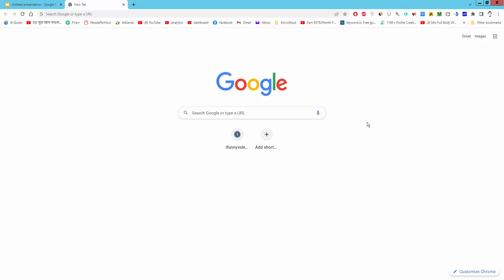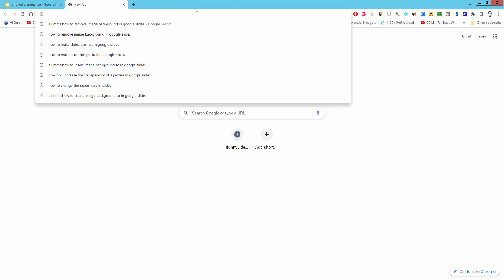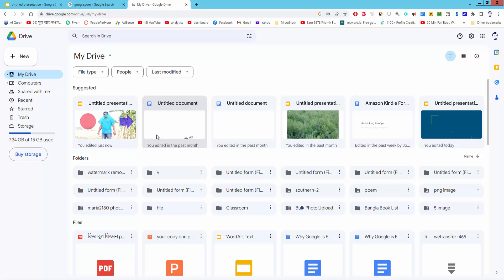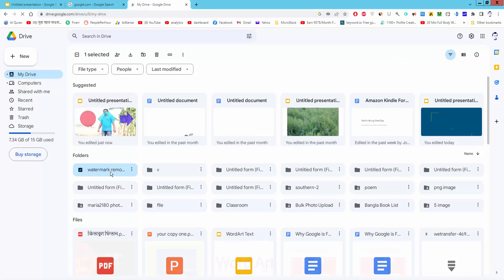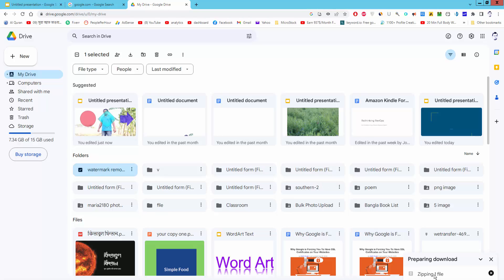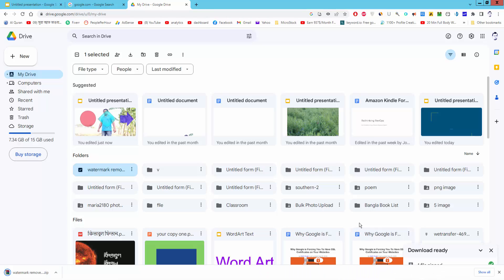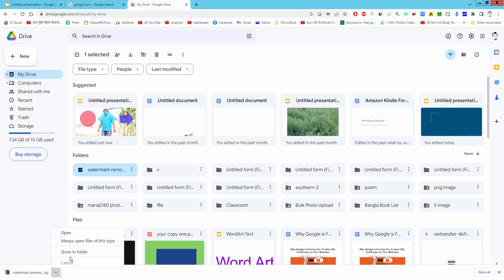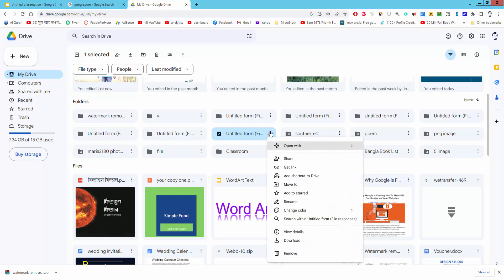how to export files from google drive to desktop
Assalamu Walaikum,
In this video, I will show you, how to export files from google drive to a desktop. Let's get started.

firstly you have to login to your Gmail account and then go to google.com and click the apps and select Drive. check your Google Drive file and select a file. and click the gear icon or drop-down menu and click download. now check the file is prepared for download. check the file from the computer. select your file and click the drop-down menu and download